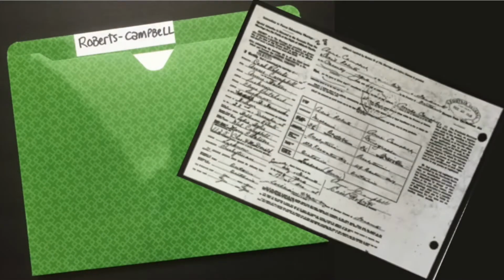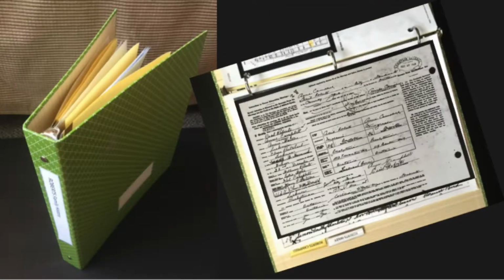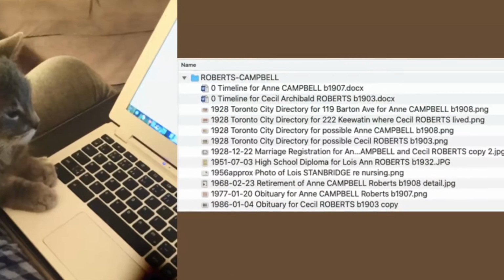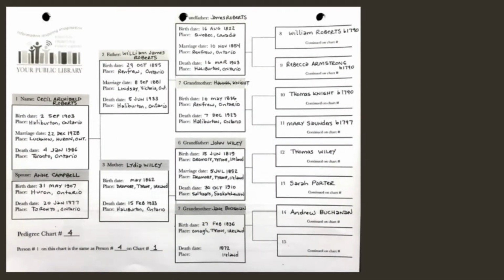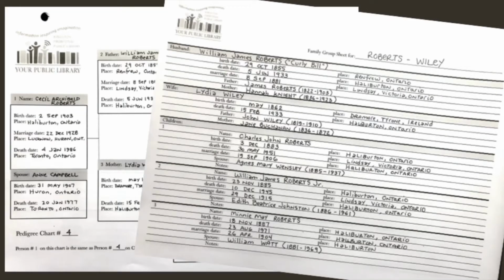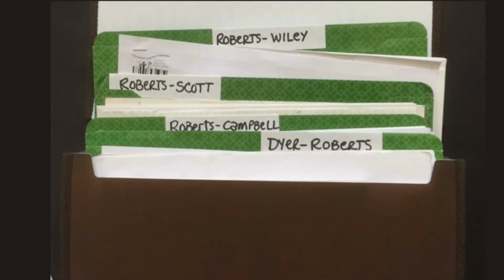Ancestry Library Edition: How to Keep Track of Your Genealogy Research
When you use Ancestry Library Edition, you may be accumulating a lot of new documents either on paper or in your computer. KFPL's Local History and Genealogy Librarian describes one simple system for keeping track of your new discoveries. To explore other ways of getting organized, check out these short videos: